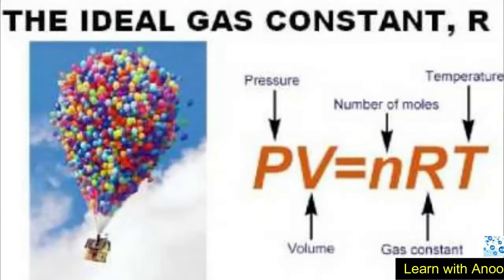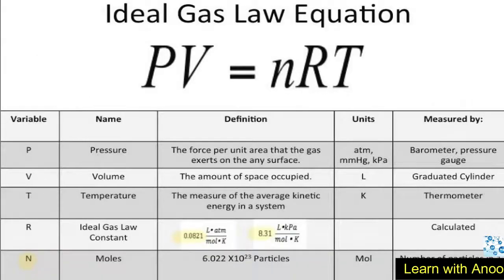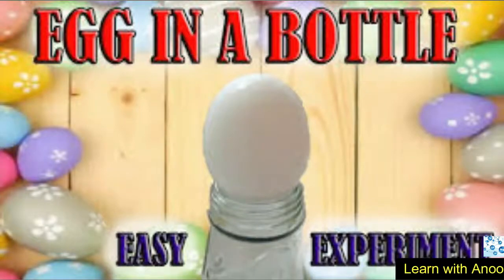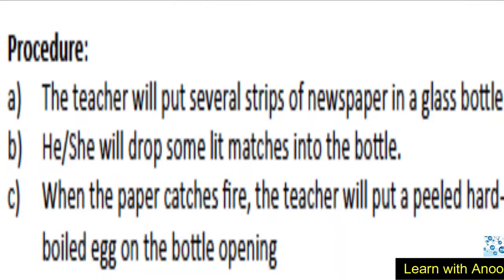Ideal gas law with egg in a bottle experiment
This video describes the concept of  ideal gas  law that is PV=nRT and how high pressure won over low pressure through the egg experiment that is egg is sucking inside the bottle at home.This experiment is so easy that children can do it at home and enjoying the fun of science under the supervision of guardian.